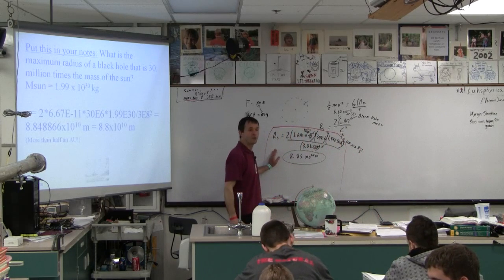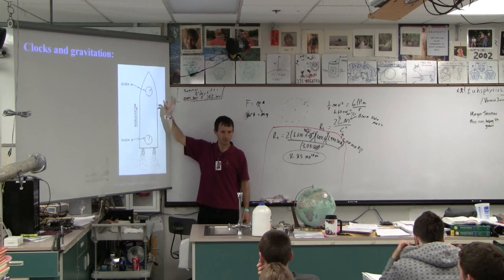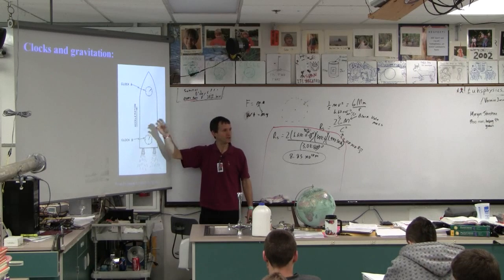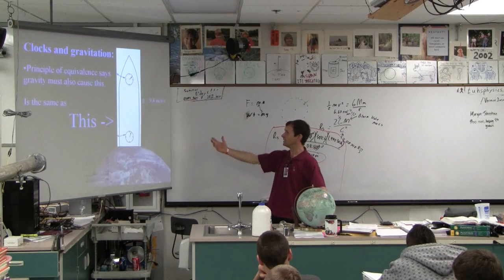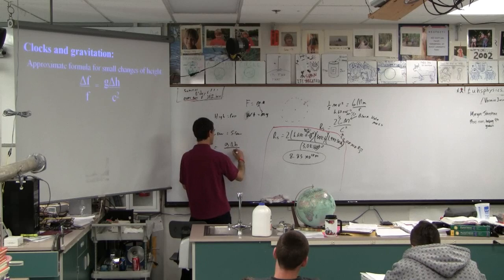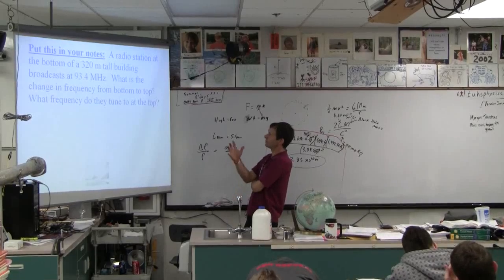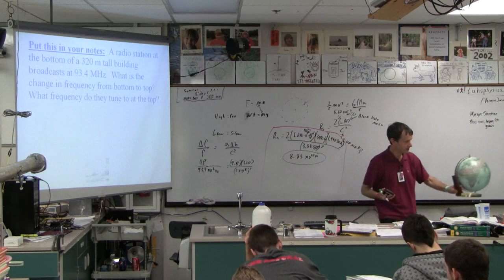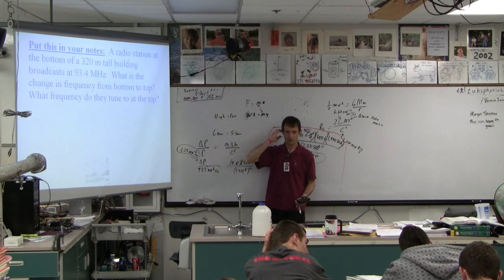G 08-04-01 General Relativity (3/4)